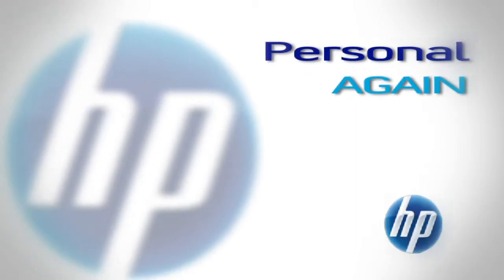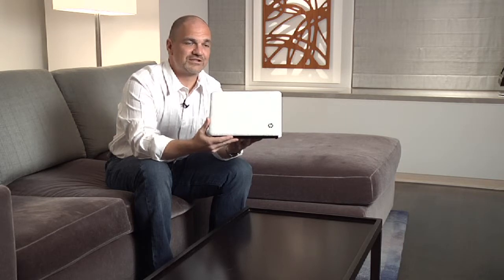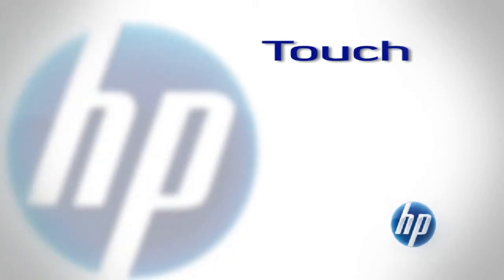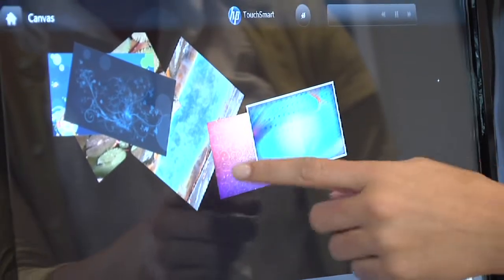HP PC Designs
HP's lead PC designer, Stacy Wolff, talks about the design team and how the products are designed.